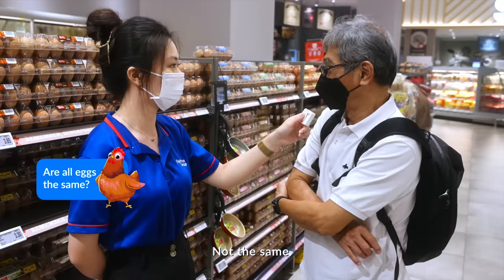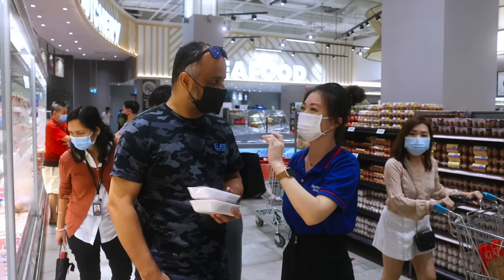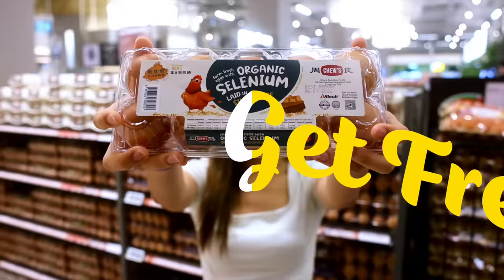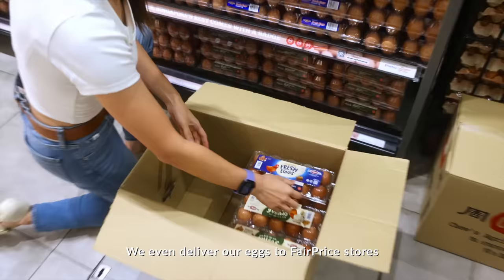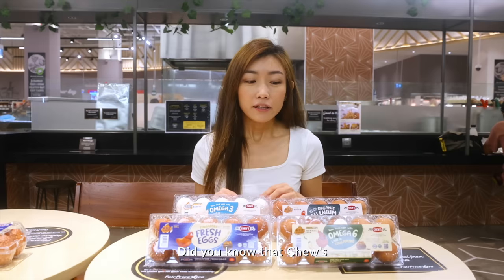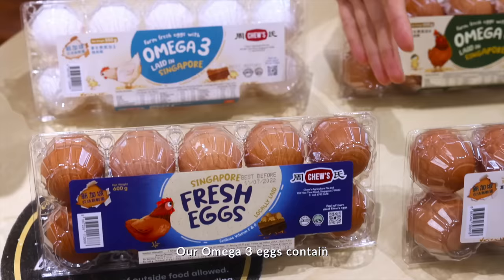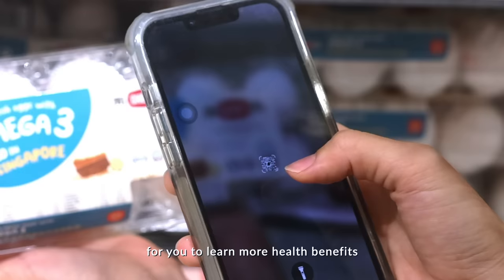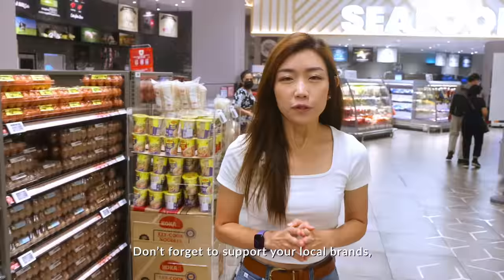Fresh eggs, farmed locally! 🐣 | Get fresh! Ep. 12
Join fresh eggs expert, Yancy, as she takes you through all the reasons locally laid eggs are simply eggs-quisite 🍳 (We even did the yolk test!)

Be part of Singapore's 30by30 mission when you support local farms like Chews Eggs. Watch to find out more!